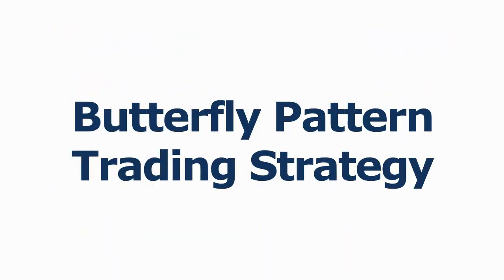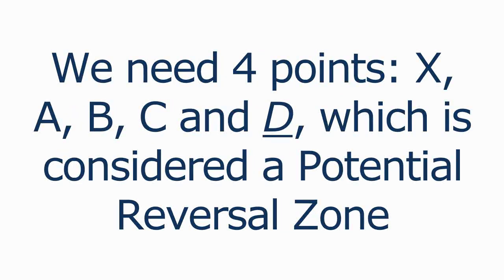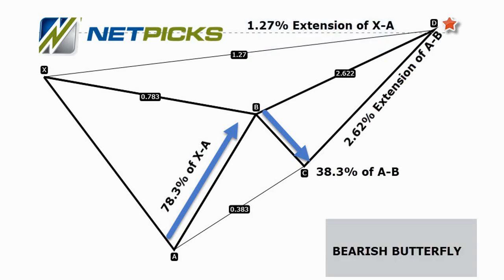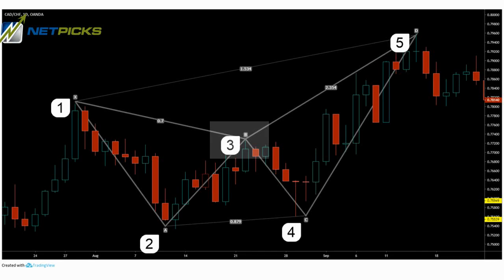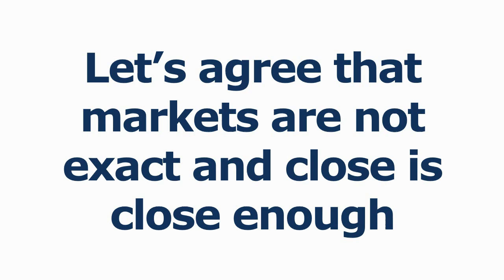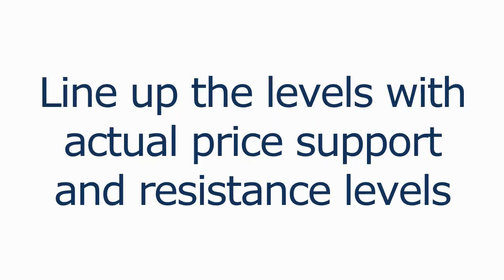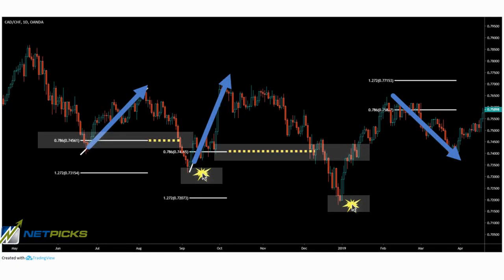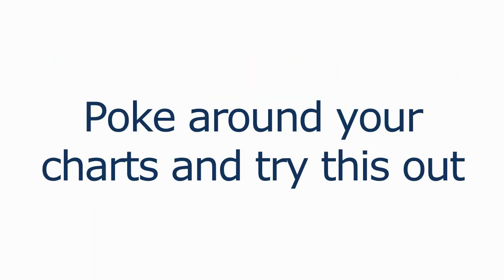Learn How To Trade The Butterfly Pattern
The Butterfly pattern, discovered by Bryce Gilmore,  is a reversal chart pattern that consists of four distinct swings in the market.

The rules to identify the Butterfly trading pattern are strict and requires the use of certain Fibonacci ratios that were made public by Scott Carney.

If you use ratios from Fibonacci to identify certain patterns, you are essentially trading a harmonic pattern which the Butterfly pattern is considered as.

In this video you are going to learn a Butterfly Pattern trading strategy that includes:

How to identify the Butterfly pattern using the required Fibonacci retracement and extension ratios
How to calculate your stop loss level
Where to set your profit target
These types of patterns, harmonic patterns, are not for everyone.

NetPicks Services are offered for educational and informational purposes only and should NOT be construed as a securities-related offer or solicitation or be relied upon as personalized investment advice. We are not financial advisors and cannot give personalized advice. There is a risk of loss in all trading, and you may lose some or all of your original investment. Results presented are not typical.